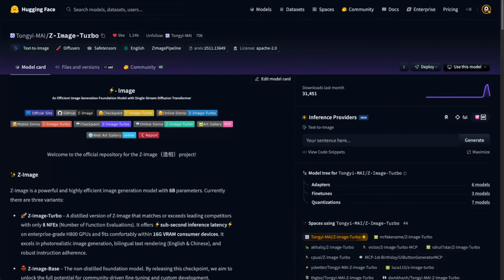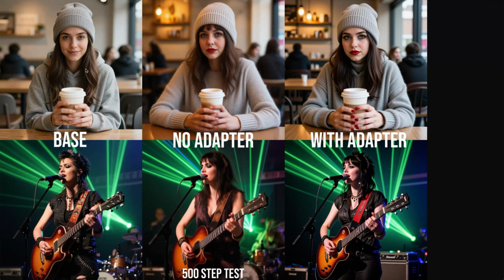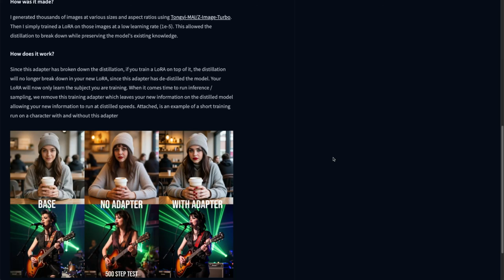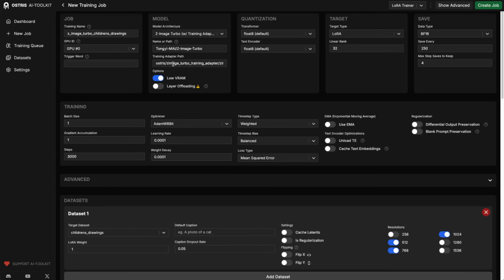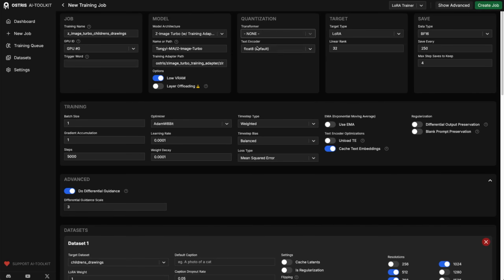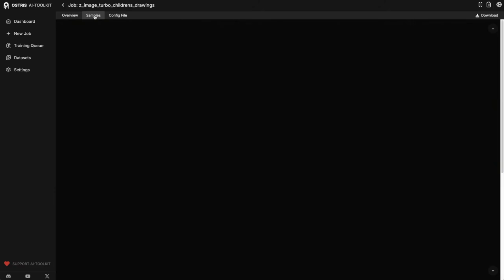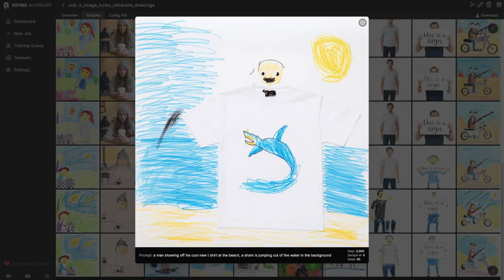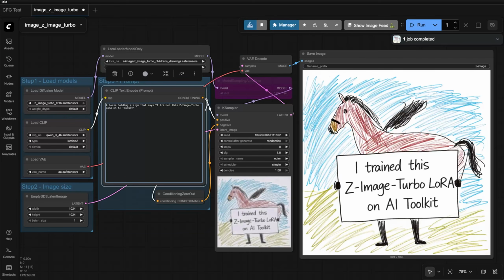How to Train a Z-Image-Turbo LoRA with AI Toolkit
How to Train a Z-Image-Turbo LoRA with AI Toolkit using a de-distill training adapter. In this tutorial we train a style LoRA in the style of children's artwork.